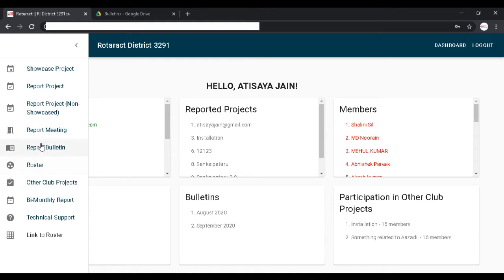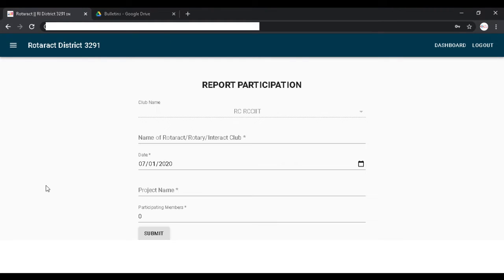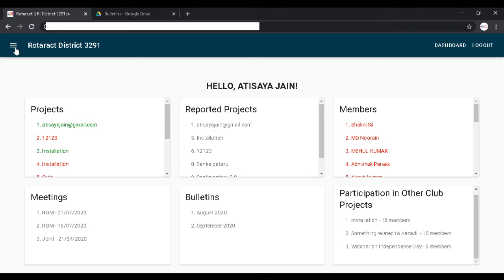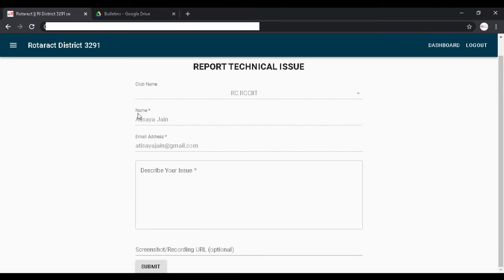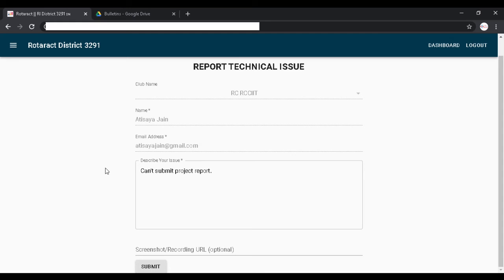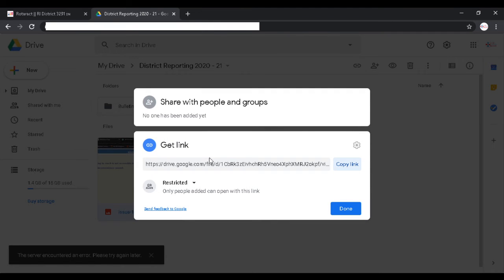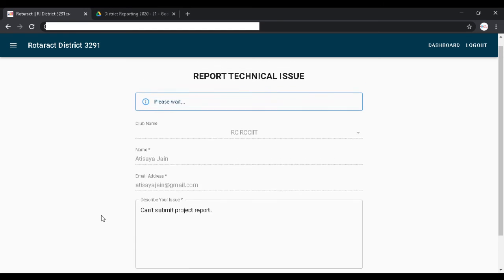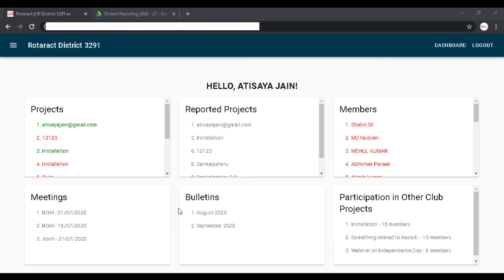Website HOW-TOs #5: Report Participation in Other Club Projects & Request Technical Support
Here's a step-by-step tutorial on how you can go about reporting participation in other clubs' projects and request technical assistance on the District Website for the RY 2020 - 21.

Feel free to raise queries with Technical Support on the website or in your zonal groups if there is still a doubt.